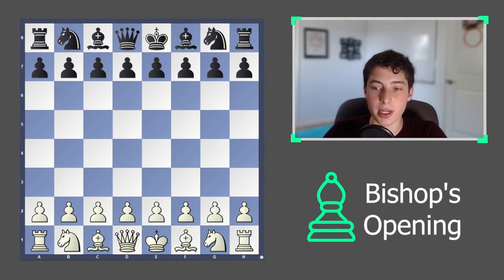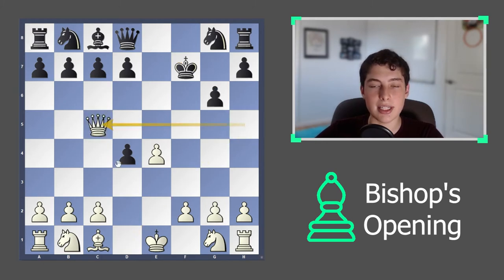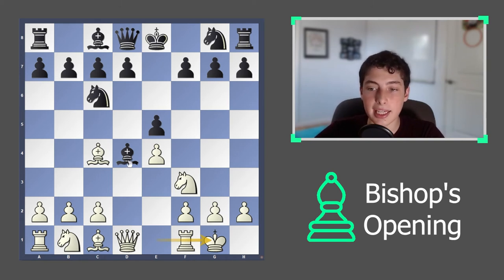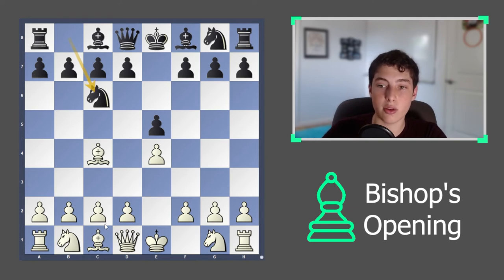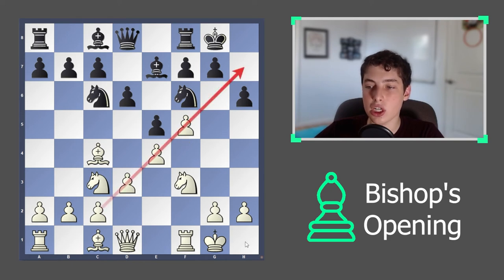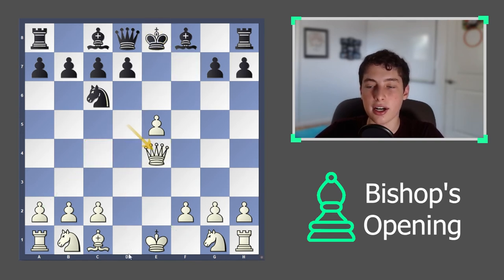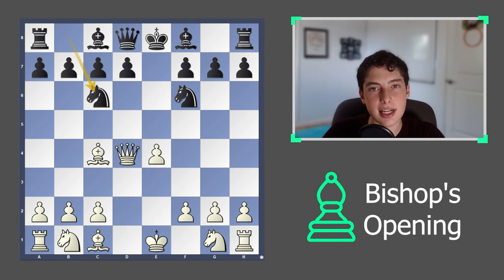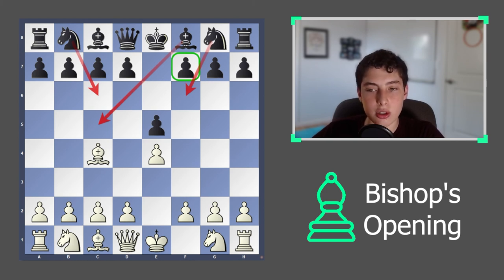Learn the POWERFUL Bishop's Opening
This is an opening guide on the chess opening: Bishop's Opening. This is a rare, and unpopular opening, yet holds some very nice tactical ideas and combinations. Having the bishop develop so quickly, allows white to control the f7 square. This square helps white attack and win quickly in some lines. The Bishop's opening is very flexible, and you can transpose into more standard and familiar territory. However, there are also many lines unique to the Bishop's opening, that can give white a nice advantage early on. Learn to play this powerful weapon, known as the Bishop's opening in this video.